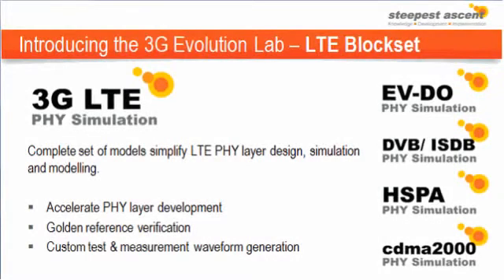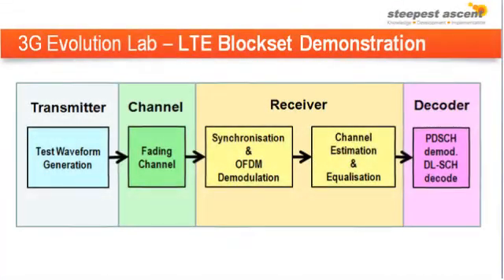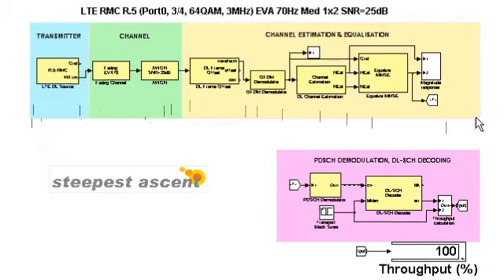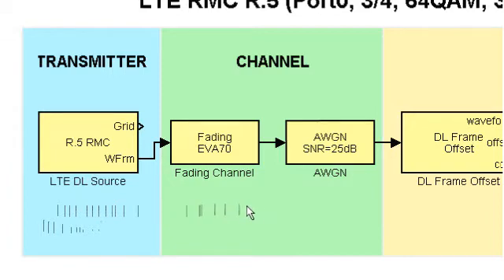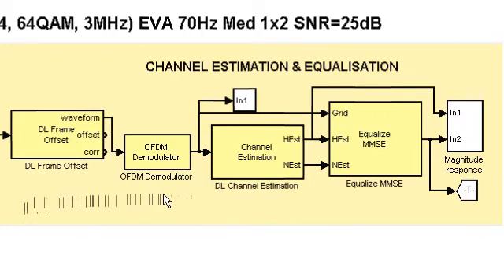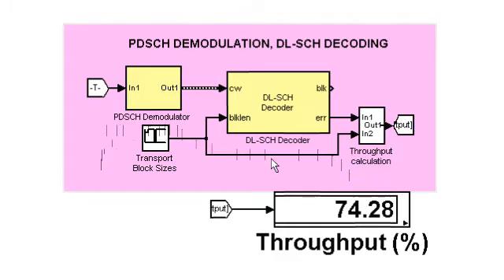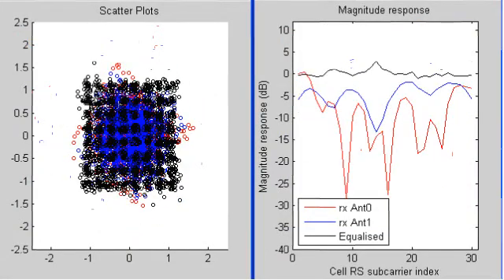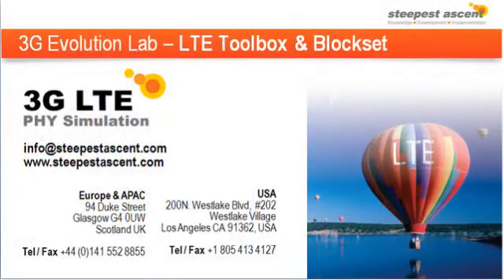3G Evolution Lab - LTE Blockset by Steepest Ascent.avi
The LTE Blockset forThe MathWorks Simulink® offers a complete set of models for LTE physical layer design, simulation and verification. In conjunction with Simulink, the Blockset provides an interactive graphical platform to accelerate your LTE PHY design and test.